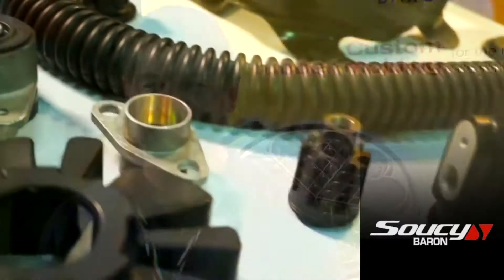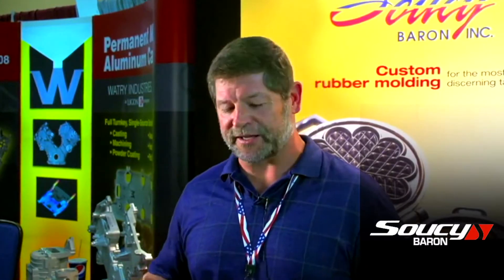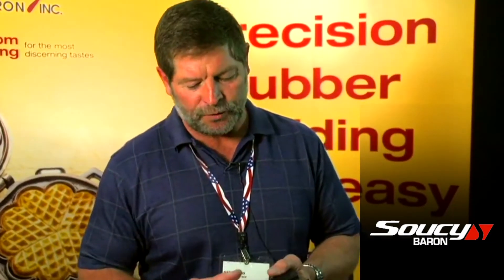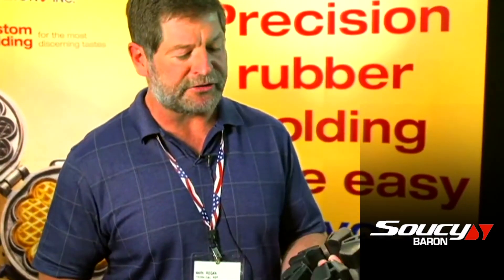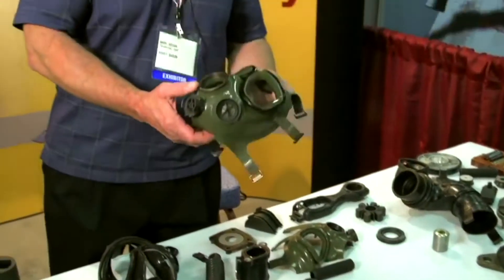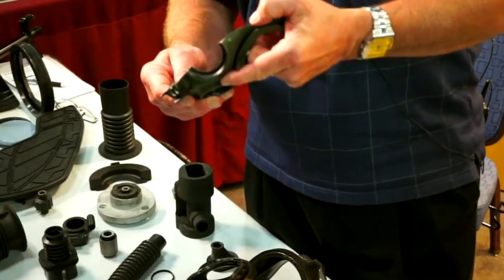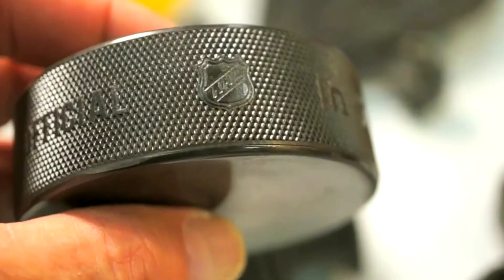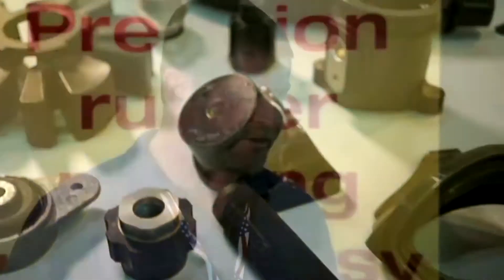Complex Rubber Parts Manufacturer - Rubber Molding | Soucy Baron | Saint-Jérôme, QC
If you need a Complex Rubber Parts Manufacturer for Rubber Molding get in touch with Soucy Baron.

In addition to injection, compression, transfer and flashless molding presses, Soucy Baron possesses equipment for rubber mixing and cryogenic finishing of parts.

A line dedicated to bonding of metal inserts ensures the production of rubber-metal parts. This equipment mainly produces parts for the control of noise, vibration and harshness (NVH), a Soucy Baron specialty.

The Specialist in Complex Rubber Parts
Soucy Baron's engineering, design and quality assurance services utilize their mastery of design and production of technically complex parts in numerous projects. This expertise is particularly important in case of critical applications.

NVH: Noise, Vibration and Harshness Control
Soucy Baron has developed expertise in analysis and control of noise, vibration and harshness (NVH). Applications in the NVH field are numerous; one example that benefits greatly from our science is the engine mount, since this component isolates the chassis from engine vibration.